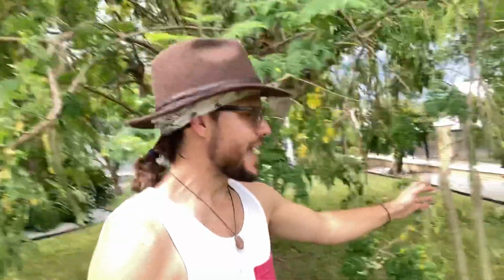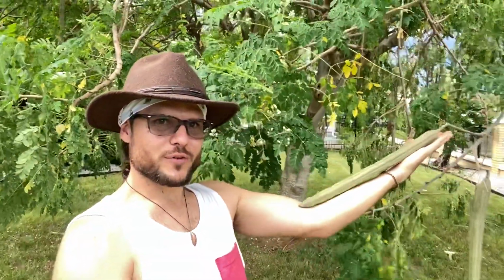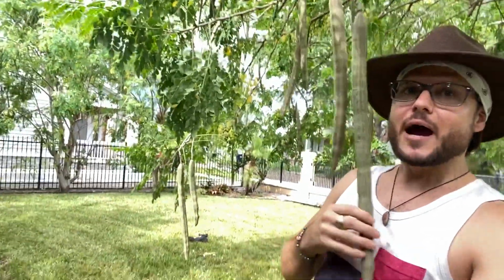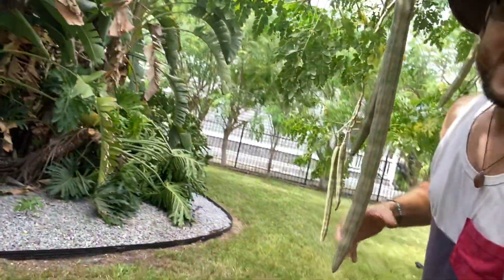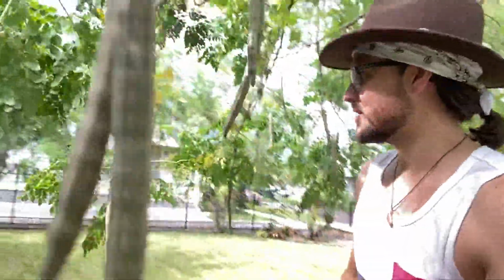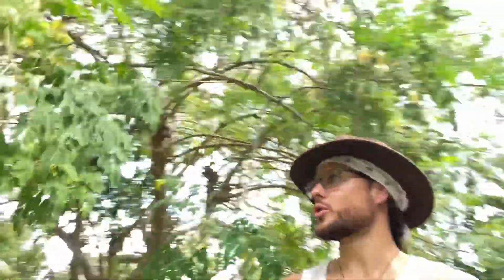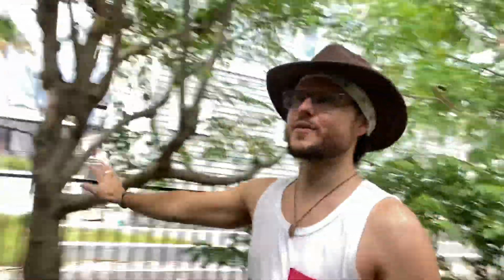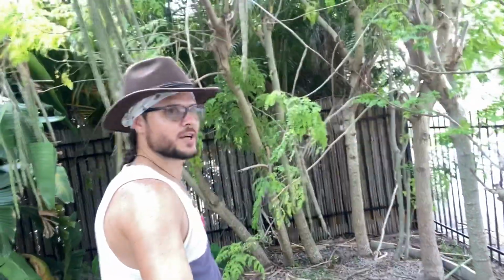How I Grow Moringa in Ybor City, Fl